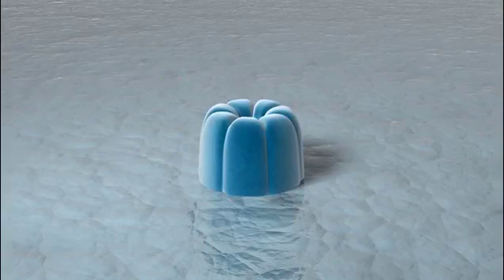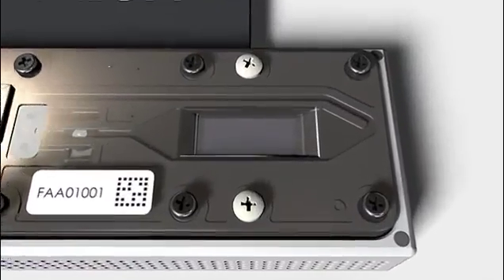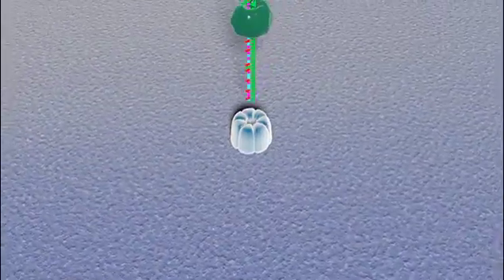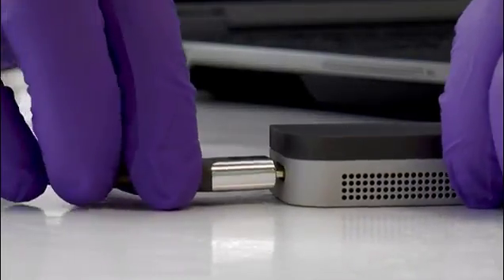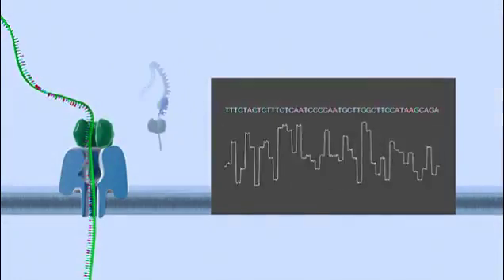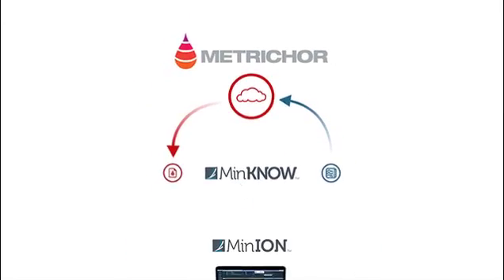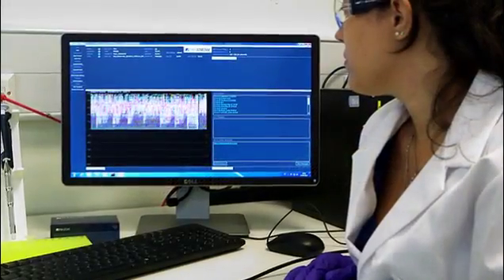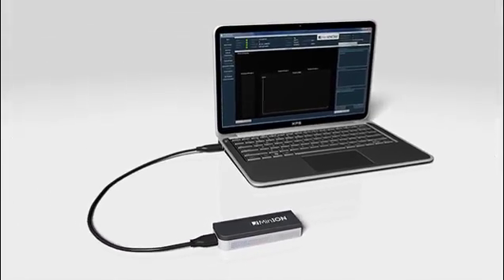How is Oxford Nanopore used? | WIRED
Watch the Oxford Nanopore in action and how it can be used.